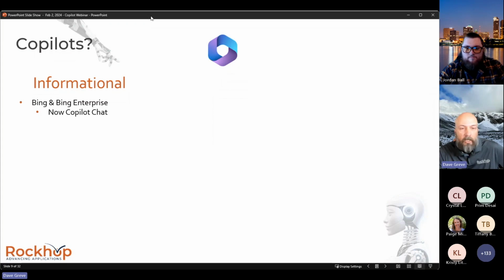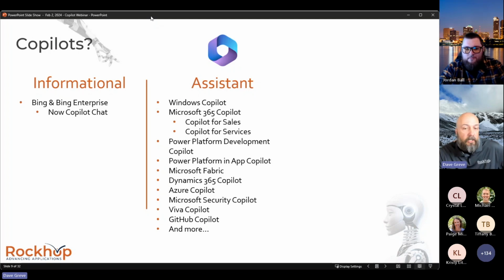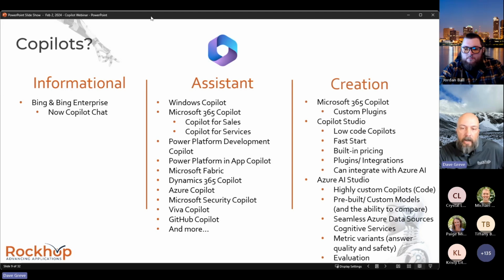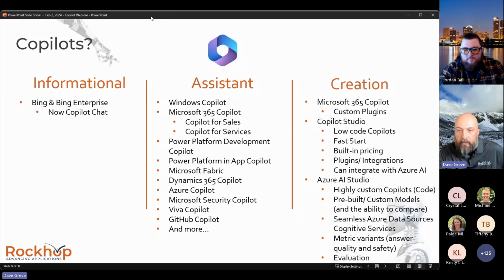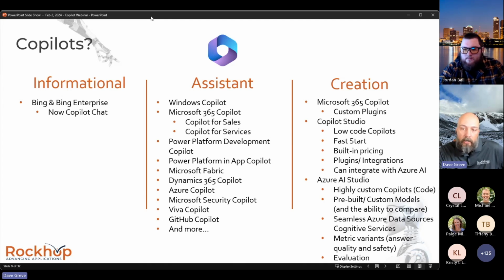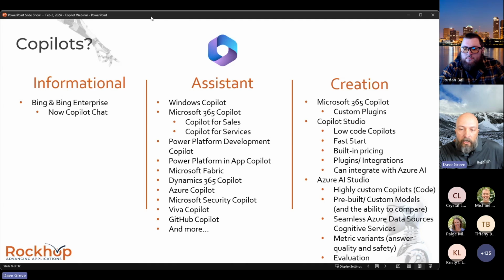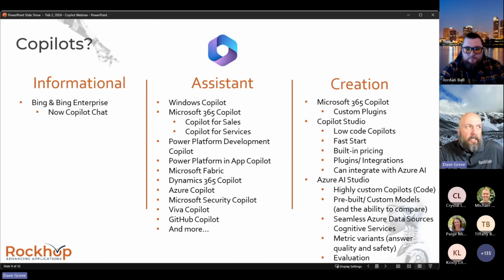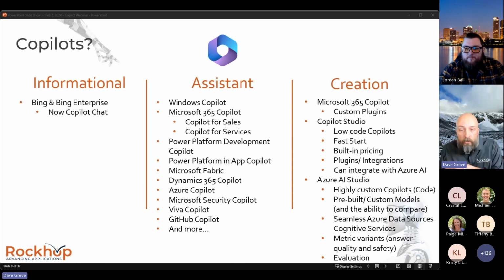Microsoft Copilot Instances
Follow Dave in this summary of the various instances of Copilot within Power Platform, Bing and more.